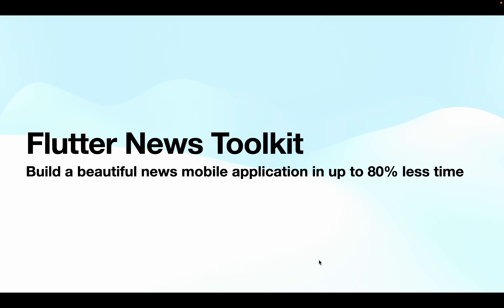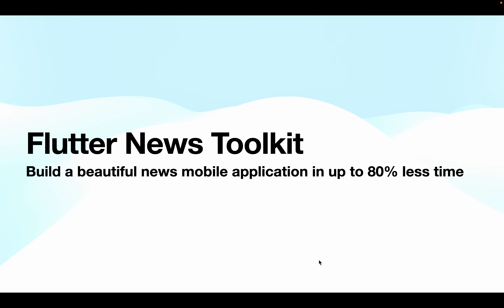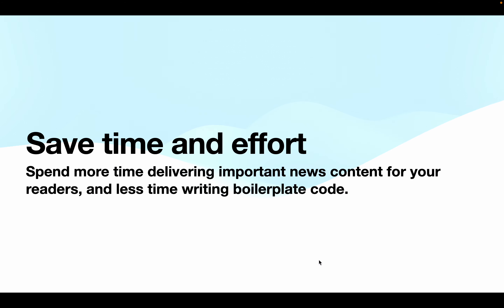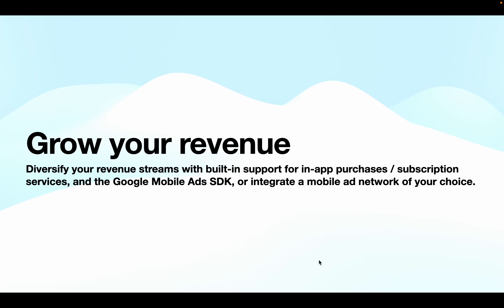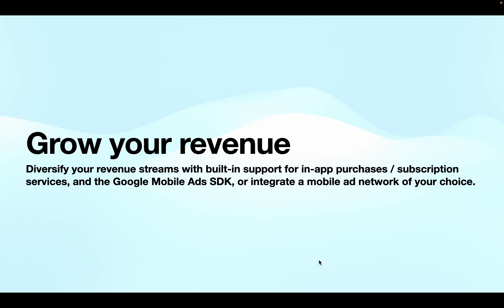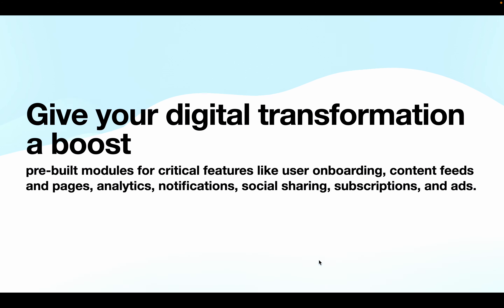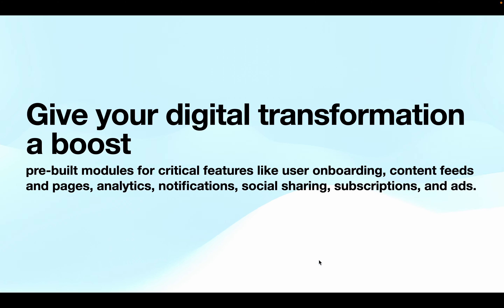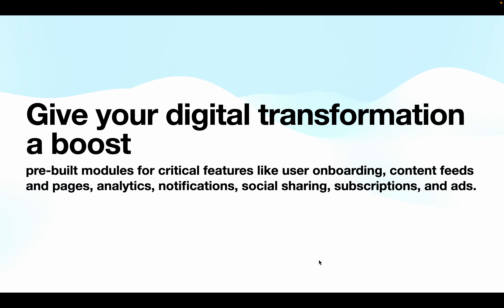Build News Apps 80% Faster with Flutter News Toolkit | Pre-built Modules for Feeds, Analytics & More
Welcome to our deep dive into the Flutter News Toolkit—an innovative solution that lets developers create fully functional news apps with up to 80% less development time. If you're a developer or business owner looking to launch a news app or any content-driven application, this toolkit is a game-changer, with pre-built modules that help you skip repetitive coding tasks and focus on delivering value.

The Flutter News Toolkit is designed with speed and functionality in mind. Instead of building everything from scratch, this toolkit allows you to easily implement critical features like user onboarding, content feeds, analytics, notifications, social sharing, subscriptions, and ad management—all essential components for a successful news or content app.

 What You'll Learn:
In this video, we’ll explore:

Introduction to Flutter News Toolkit: Understand what the Flutter News Toolkit is, how it works, and why it's perfect for building content-rich applications.
Key Features of the Toolkit:
User Onboarding: Get users started quickly with a smooth onboarding process. Implement pre-built onboarding flows that are customizable for your app's unique look and feel.
Content Feeds & Dynamic Pages: Quickly integrate content feeds that keep users engaged. Display articles, videos, images, or any media effortlessly.
Analytics Integration: Track user behavior and engagement with built-in analytics, allowing you to make data-driven improvements to your app.
Push Notifications: Re-engage users with targeted notifications. Perfect for breaking news alerts or reminding users of trending content.
Social Sharing: Let users share news directly from the app with pre-built social sharing integrations for platforms like Facebook, Twitter, and more.
Subscriptions & Monetization: Use built-in subscription options to generate revenue, and easily integrate ads for an additional income stream.
Step-by-Step Setup: We’ll walk through the setup process, from adding the Flutter News Toolkit to your project to implementing each of the core features. This tutorial will show you how to use each module effectively, saving you significant development time.
Customization Tips: Learn how to customize each module to match your app’s branding, aesthetics, and functionality requirements. Whether it's adjusting the look of your content feed or customizing notification settings, we’ll guide you through it.
Optimizing Performance and UI/UX: Find out how to ensure a smooth and responsive experience for your users, with tips on optimizing performance and enhancing the UI/UX of your app using Flutter.
Benefits of Using Pre-Built Modules: Understand why using pre-built modules isn't just about saving time—it also means getting code that's already been optimized and tested for stability, performance, and security.
 Why Choose Flutter for News Apps?
Flutter is a powerful, cross-platform framework maintained by Google that enables developers to build apps for both iOS and Android from a single codebase. It’s particularly suited for media-rich apps like news platforms, where you need a responsive, high-quality user interface with quick updates. With Flutter's growing community and extensive library of packages, you can easily add new features or make improvements.

 Video Highlights
Detailed walkthrough of each Flutter News Toolkit module
Step-by-step guide to integrating and customizing features
Best practices for optimizing performance in content-driven apps
Tips for monetizing your app through ads and subscriptions
Developing a successful news app is about more than just displaying content. You need an app that’s optimized for user engagement, data tracking, and monetization. This video will teach you how to use the Flutter News Toolkit to quickly create a news app that has all the essential features and is ready to scale. Skip the repetitive coding and get your app to market faster, with fewer bugs and higher stability.

 Key Benefits of Flutter News Toolkit
Time Savings: Reduce development time by up to 80% with pre-built modules.
Scalability: Easily add new features as your app grows.
Quality: Code that’s tested and optimized for performance and security.
Customization: Modules can be tailored to fit your app’s design and brand.
Don’t miss out on learning about this essential toolkit that every mobile app developer should know about. Watch this video now to discover how the Flutter News Toolkit can transform your development process and help you deliver high-quality, feature-rich news apps quickly.